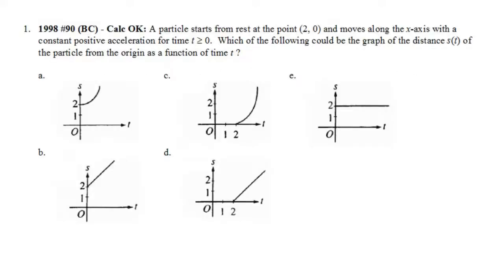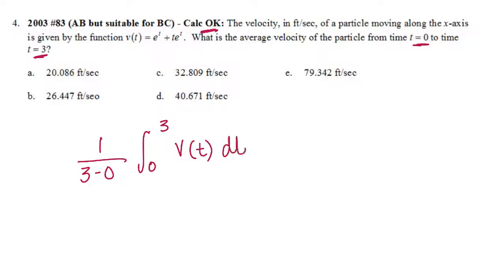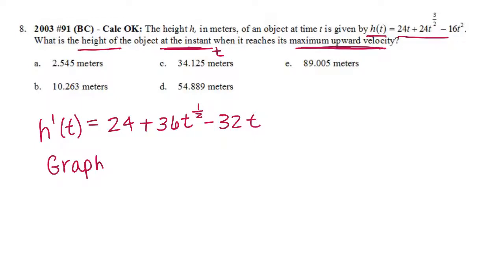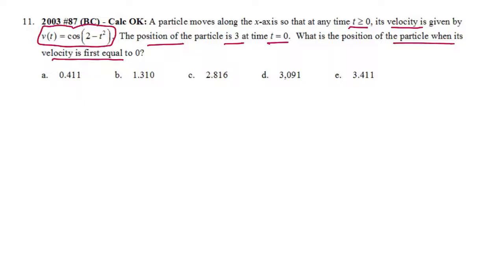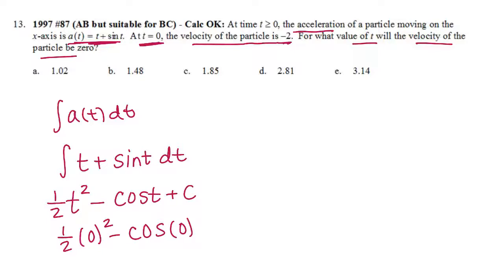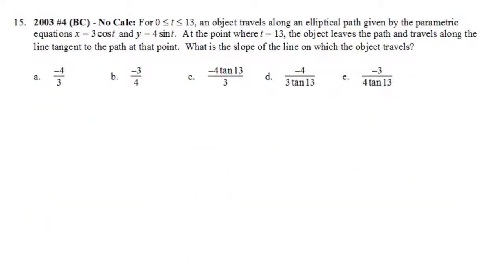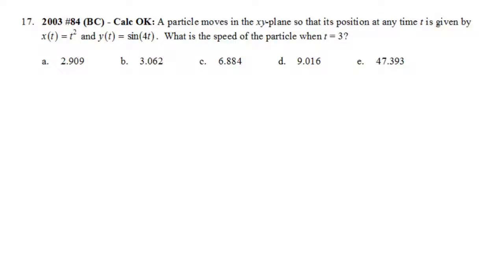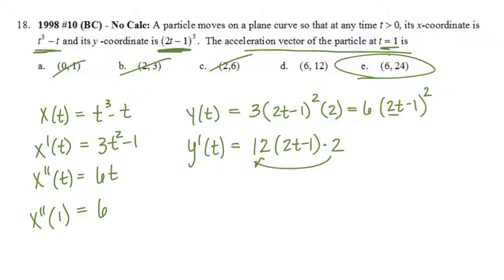Particle motion with parametrics review